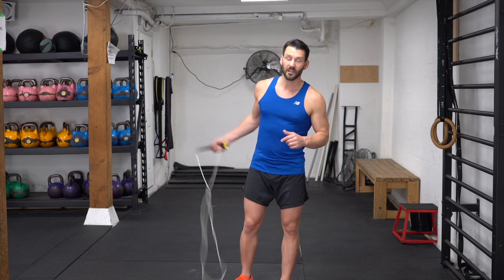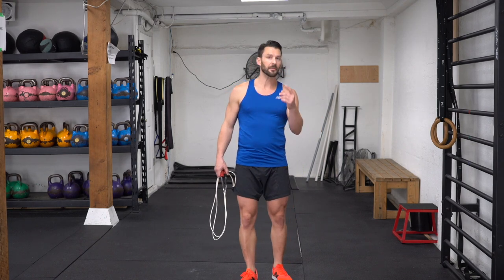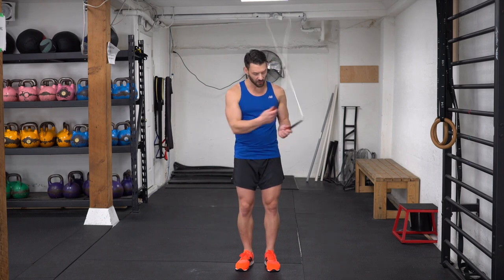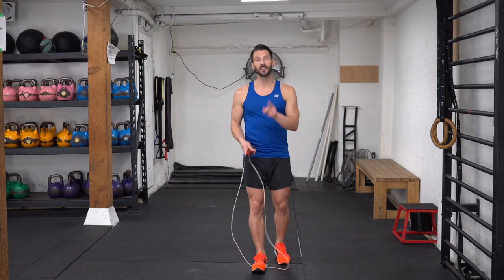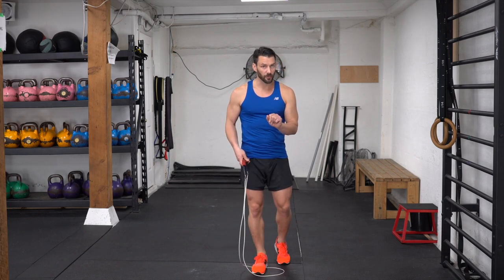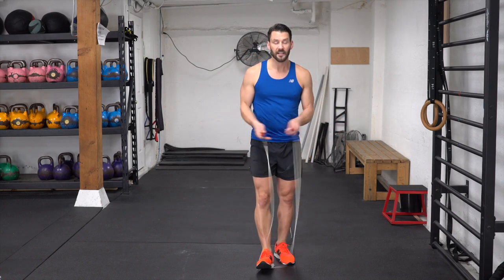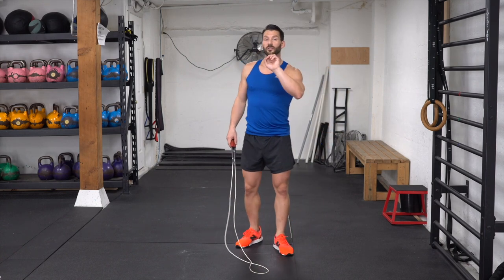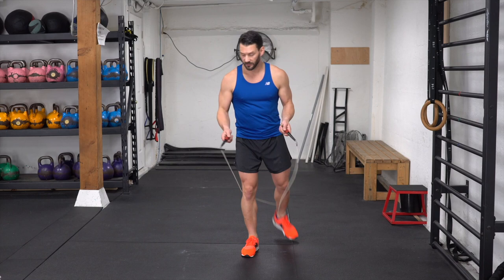How to JUMP ROPE for Beginners - THE SIDE SWIPES TUTORIAL | Day 8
How to Jump Rope for Beginners - The Side Swipes Tutorial Welcome to Day 8, (Part 1)  of 30 in our program on How to Jump rope for beginners, intermediate and advanced. As you lead your way through this program, you will also realize there are intermediate tutorials and even some advanced jump rope tutorials. Teaching you all the jump rope tricks step by step throughout your journey on becoming a better jump roper. Once you get to day 15 and beyond you won't be a beginner anymore. That's how quickly you will progress in this jump rope program. Today we will go over how to do Side Swipes, Step by Step, always.

📖 CHAPTERS 📖